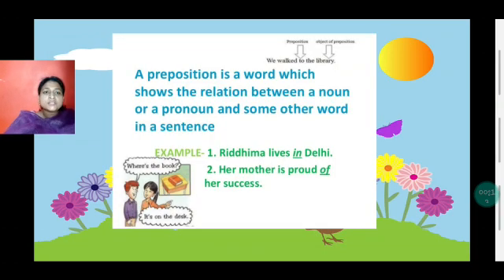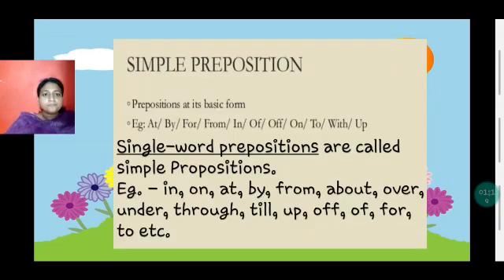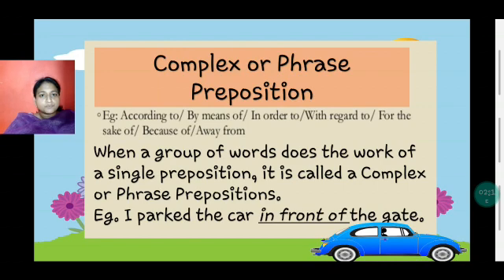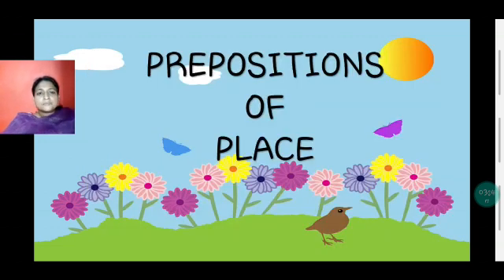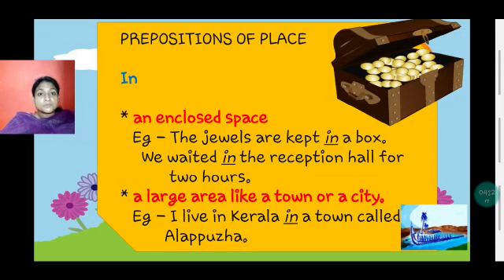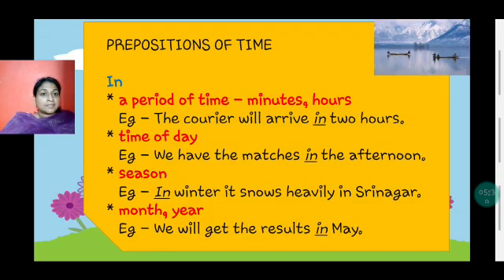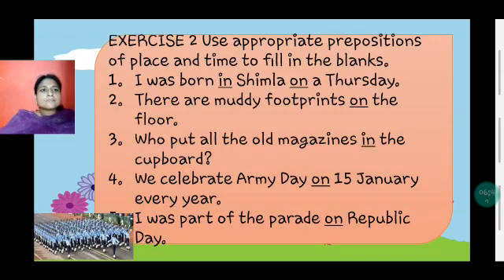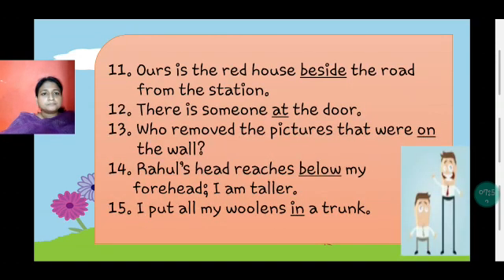STD 8 / ENG MED / ENG GRAMMAR / CH - 8 /PART 1